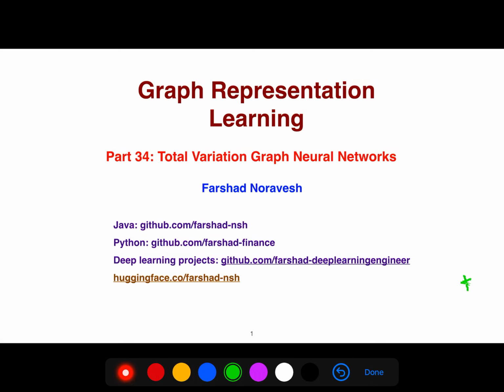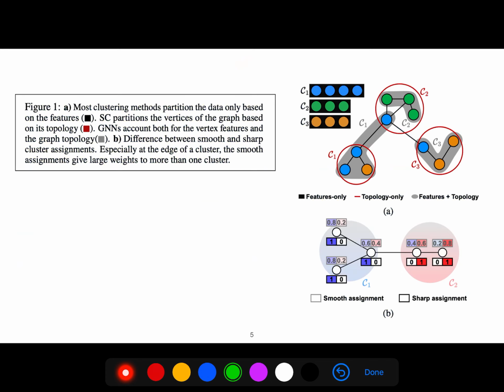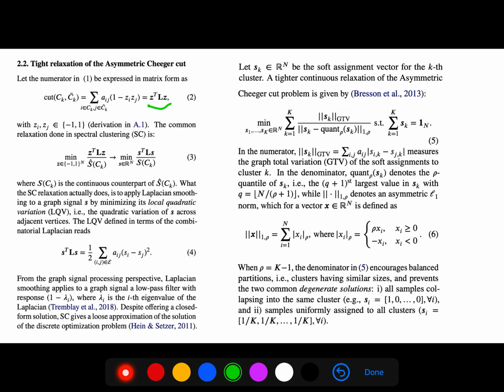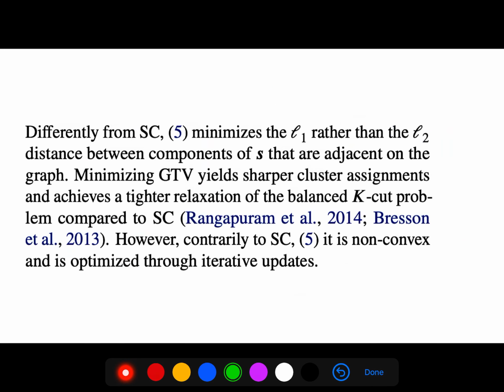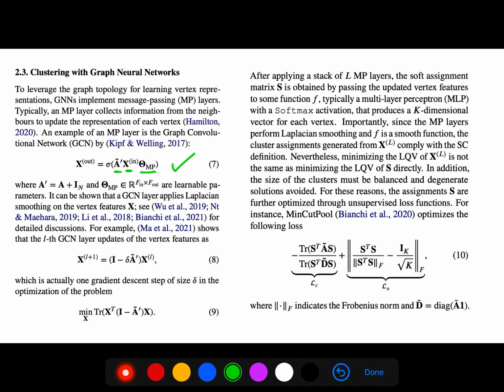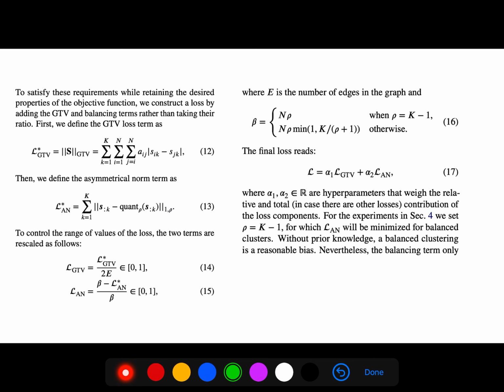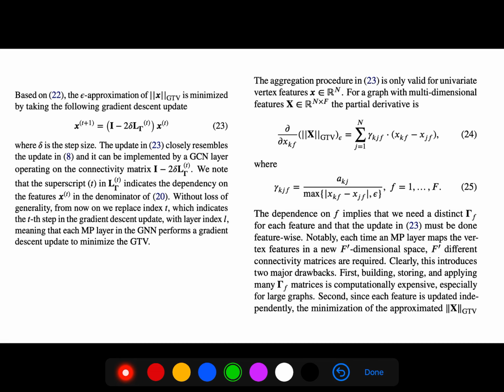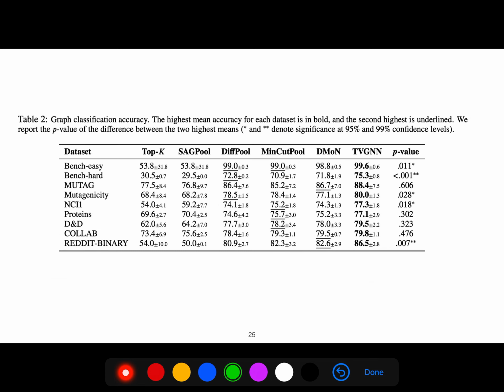Part 34: total variation graph neural networks